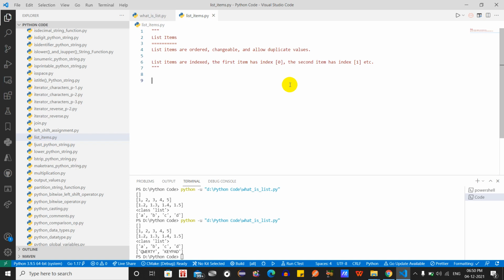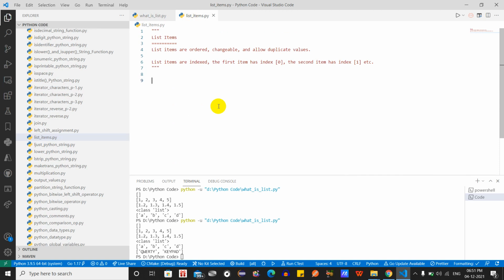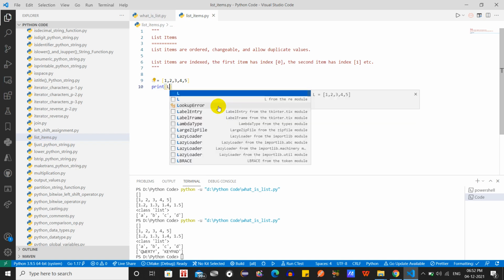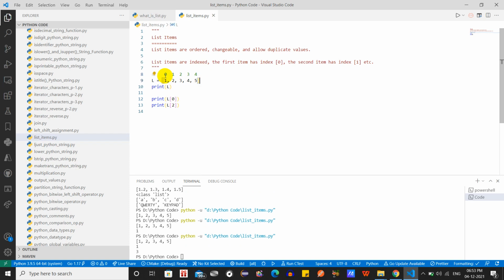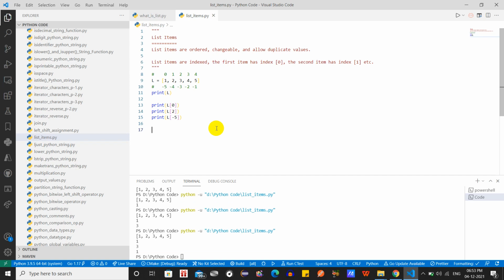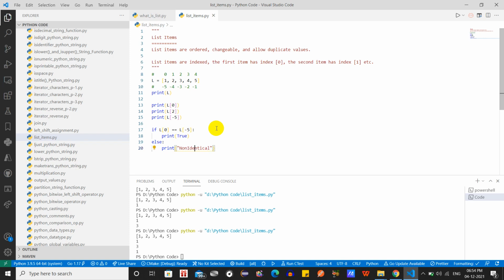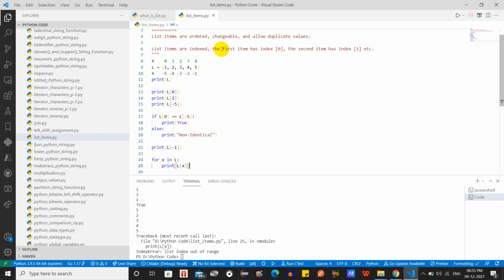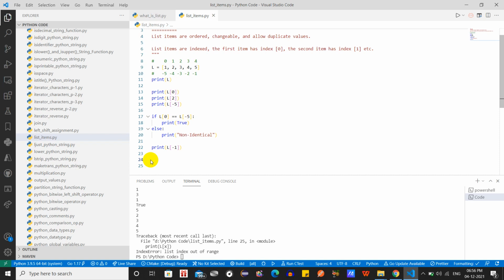Python List Item Accessing Through Index #85